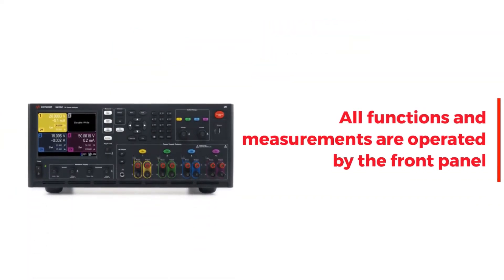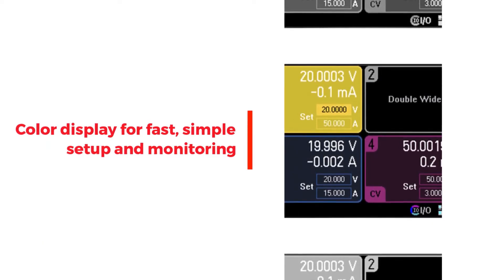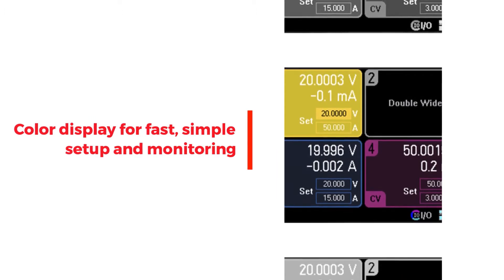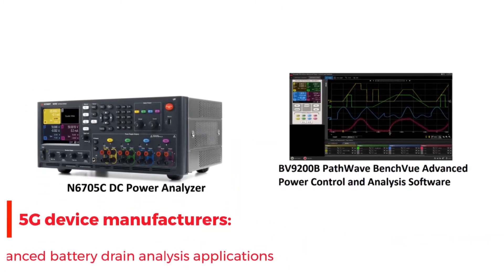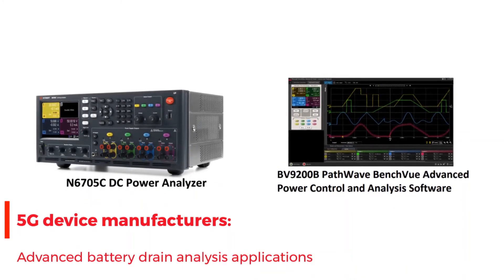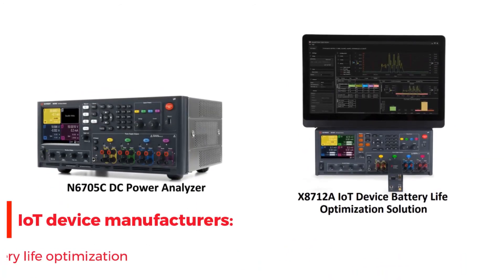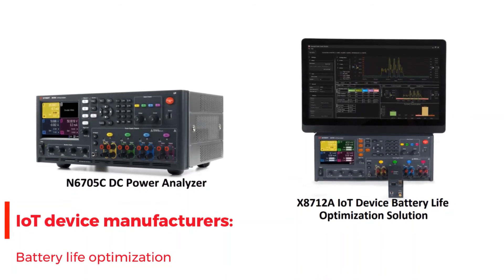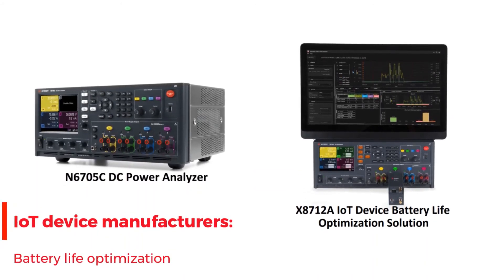Introducing Keysight’s N6705C DC Power Analyzer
This video provides an overview of Keysight’s N6705C DC Power Analyzer.